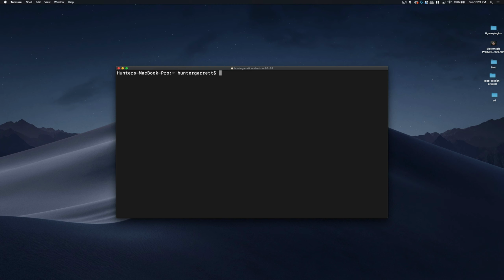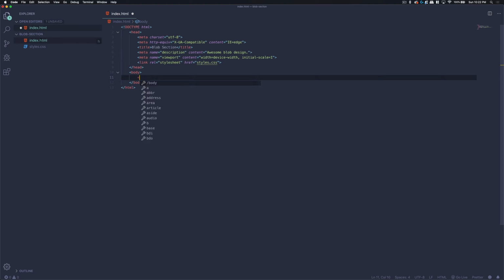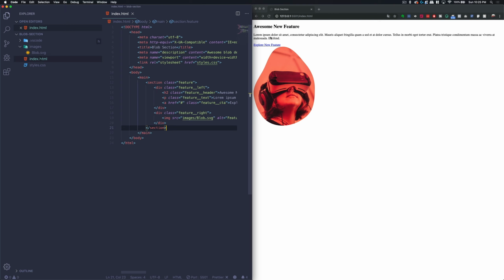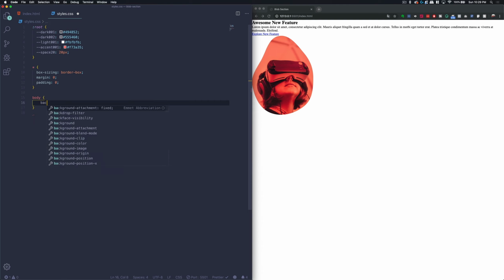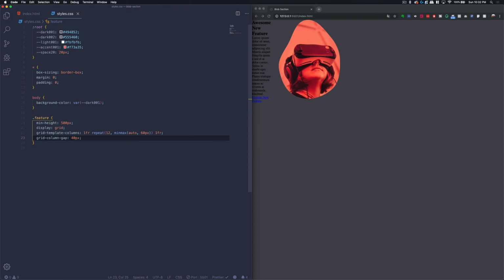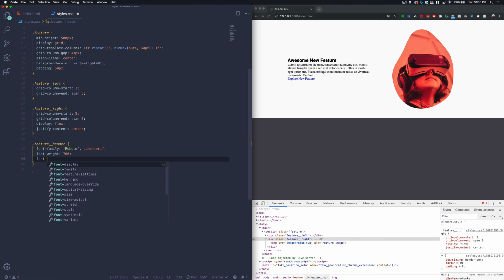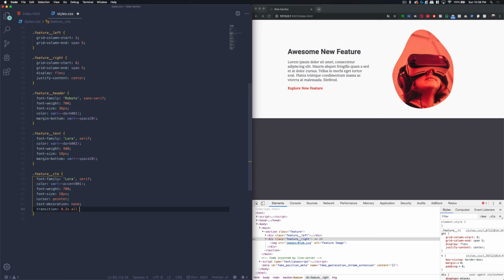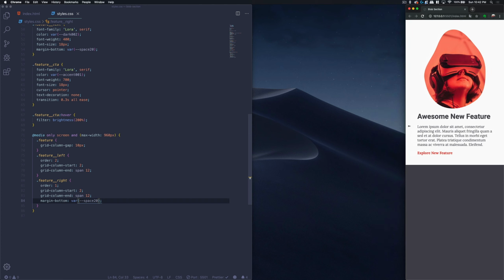Easy Web Development Tutorial with HTML and CSS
Follow along step-by-step as you design a modern feature section using HTML and CSS. You'll also get firsthand experience using CSS Flexbox and CSS Grid to create responsive web designs.

⏰ TIMESTAMPS ⏰

Project Setup with Terminal: 0:35

Install VSCode Extensions: 2:18

HTML Overview: 3:13

Import Google Fonts: 6:53

CSS Overview: 7:42

Make Design Responsive: 20:22

👀 LIVE DEMO 👀

🗂 DOWNLOADS 🗂

🔗 HELPFUL RESOURCES 🔗

👋 FOLLOW US 👋